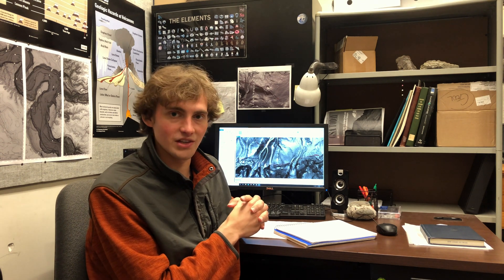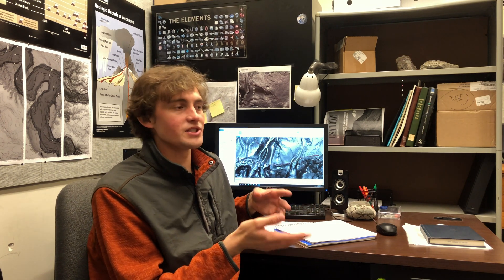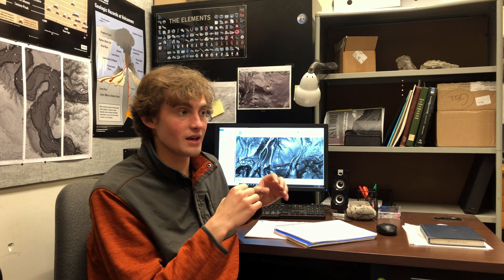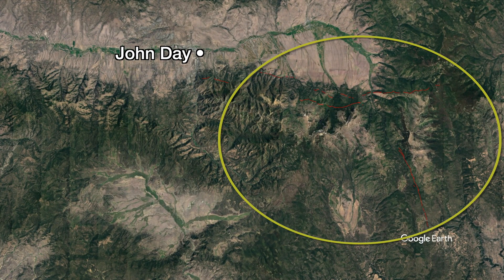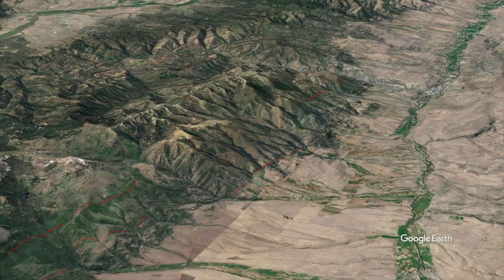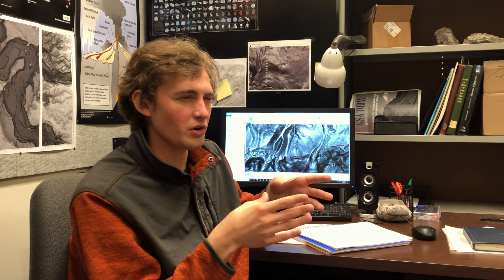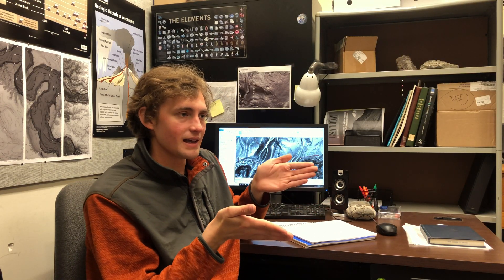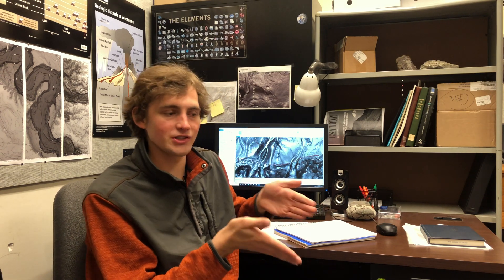TERRA INCOGNITA PART 1: How to do a Masters Thesis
How do we begin to research earthquakes? After a fault is discovered, what needs to be done to understand how it works and the threat it poses to us?

A critical component in the pursuit of a Masters degree is the completion of a research project, or thesis. The basis of my thesis project came from Oregon geologist Ian Madin, who is a paleoseismologist. He informed my research advisor, Dr. Ashley Streig, and I of an active fault he discovered out in Eastern Oregon’s Strawberry Mountains. Very little geologic data exists for this part of Oregon, so we are doing a lot of speculating trying to figure out what we’re going to find out there. Thus the title “TERRA INCOGNITA”. Join me in an ongoing series documenting my research process, progress, and findings as I set out to characterize and describe this active earthquake hazard for the first time.